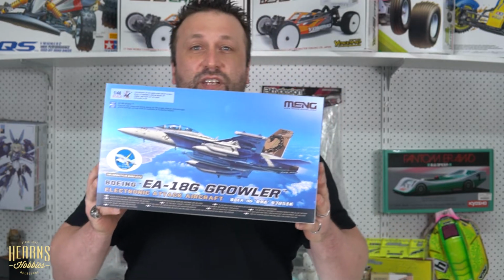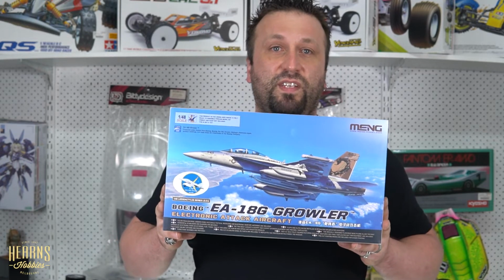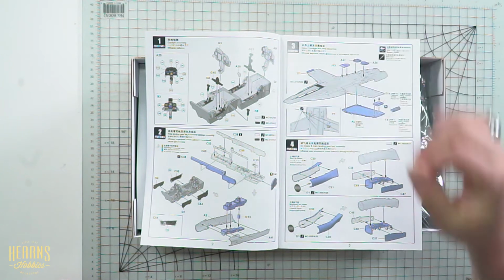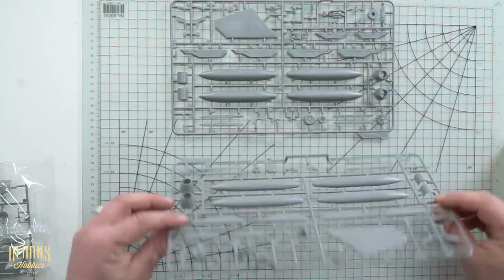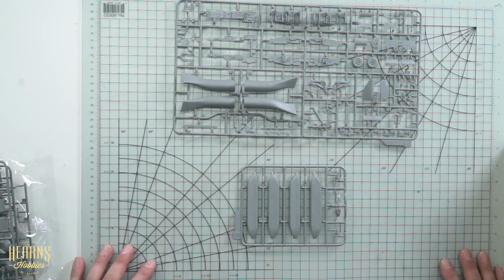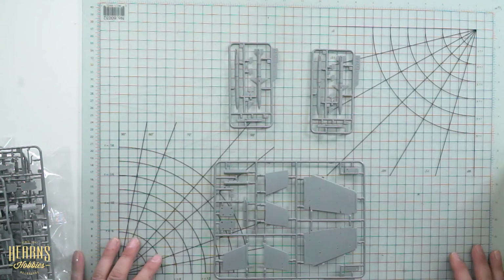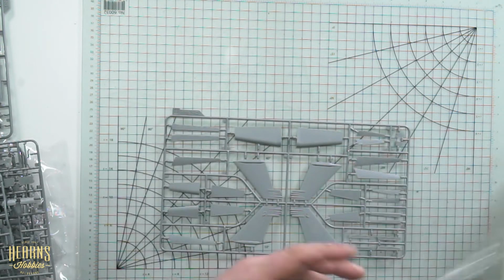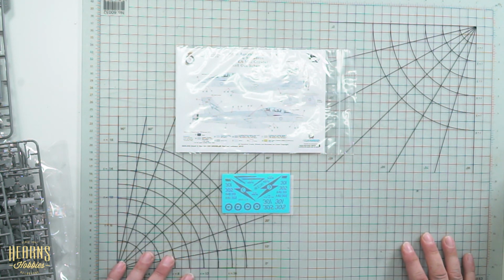Meng | 1/48 EA-18G Growler Plastic Kit Review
Dan has a close look at the Meng  1/48 EA-18G Growler.
Kits distributed in Australia have Royal Australian Airforce decals included as a bonus.
This kit has the legendary surface detail that Meng are known for, including many separate components to replicate the complex workings of the aircraft. This kit is suited to advanced and experienced modellers.

The Boeing EA-18G Growler is an American carrier-based electronic warfare aircraft, a specialized version of the two-seat F/A-18F Super Hornet. The EA-18G replaced the Northrop Grumman EA-6B Prowlers in service with the United States Navy. The Growler's electronic warfare capability is primarily provided by Northrop Grumman. The EA-18G began production in 2007 and entered operational service with the US Navy in late 2009. Australia has also purchased twelve EA-18Gs, which entered service with the Royal Australian Air Force in 2017.

The EA-18G Growler is an electronic attack aircraft. It is capable of disrupting, deceiving or denying a broad range of military electronic systems, including radars and communications.

11 EA-18G Growlers are operated by No. 6 Squadron based at RAAF Base Amberley and operate in conjunction with our air, land and sea forces. Initial Operational Capability (IOC) was declared in April 2019.

Growlers help to reduce the risk to our forces and improve their situational awareness. It can support a wide range of Defence tasks, from peacetime evacuations to major conflicts.

About the aircraft
The Growler is based on the F/A-18F Super Hornet airframe, and is fitted with:

additional avionics
enhanced radio frequency receivers
an improved communications suite, and
ALQ radio-frequency jamming pods which enable it to jam enemy systems.
The purchase of the EA-18G Growler includes the aircraft, required mission and support systems, training, and ongoing support to effectively develop and operate a Growler capability.

It will provide a complementary capability to the F/A-18F Super Hornet and the F-35A Joint Strike Fighter aircraft.